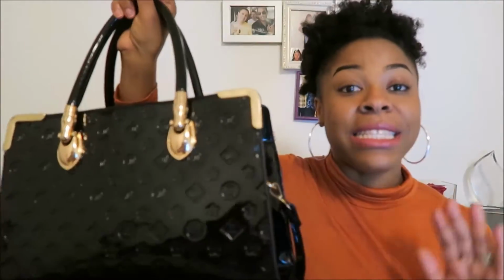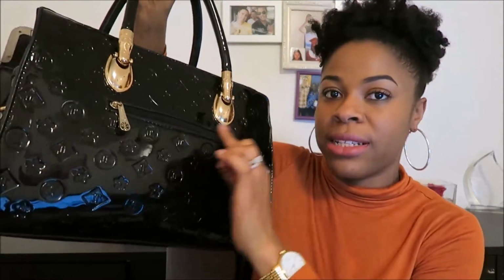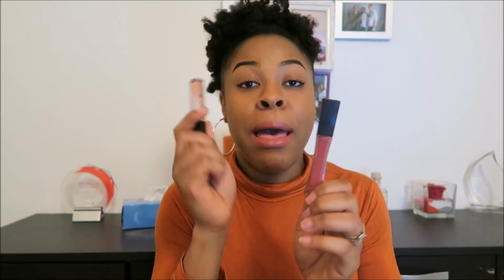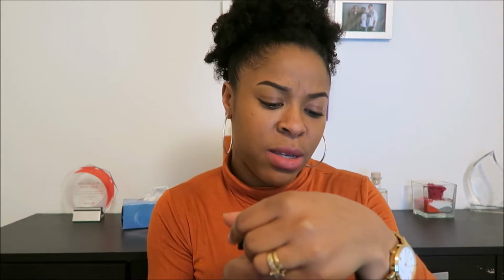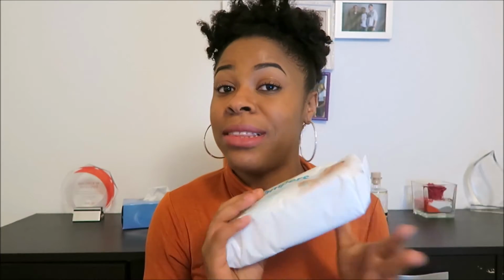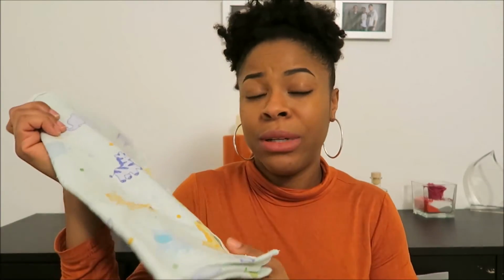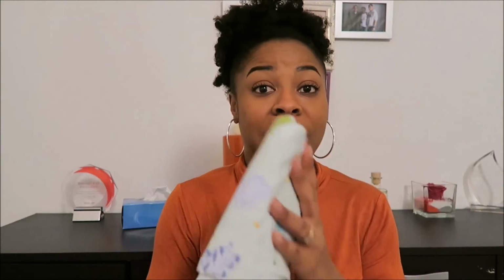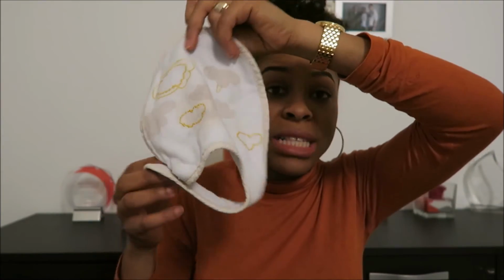WHAT'S IN MY BAG (mommy edition) : collab with Linda Tinah TV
WHATS IN MY BAG(mommy edition) hey Fav's am pretty excited to be doing my first collab with the gorgeous Linda from LindaTinahtv

Linda is a Lifestyle, travel, beauty, inspirational and living abroad vlogger, she is from Uganda living in Italy with her gorgeous family, 2 beautiful kids and her husband, so its was perfect when she reached out to me for us to do a collab base on motherhood, head over to Linda's channel and show her all the love that you all have shown us, lots of love and enjoy seeing whats in both of our bags.

PREVIOUS VLOG-

Thank you all for taking the time to catch up and keep us with us, dont forget to catch up on all our other vlogs as well, cooking videos and mels natural hair tutorials.

We are a blending family of Jamaican and French, Mel (28), Ludo (29), Tyler (1) on our journey we will show you our, daily life, travels, food, hair, and everything else in between, LOTS OF LOVE, SUBSCRIBE, COMMENT, LIKE AND SHARE. thedelaveaus.